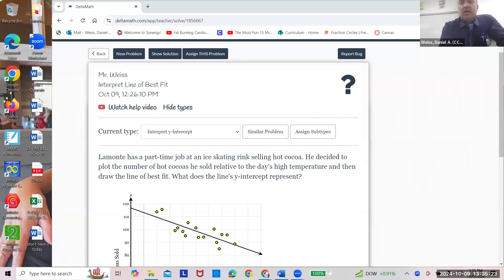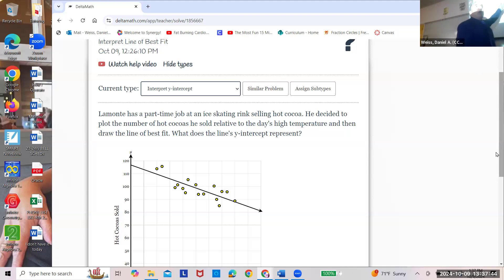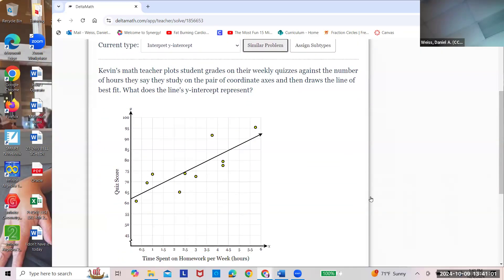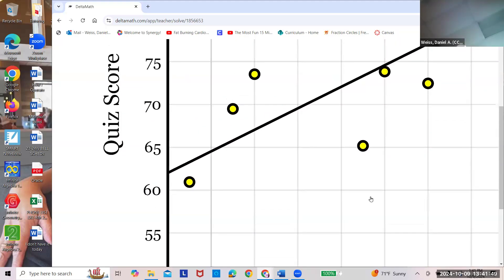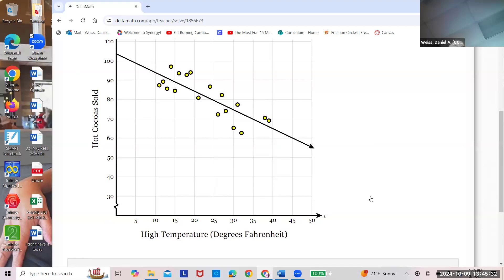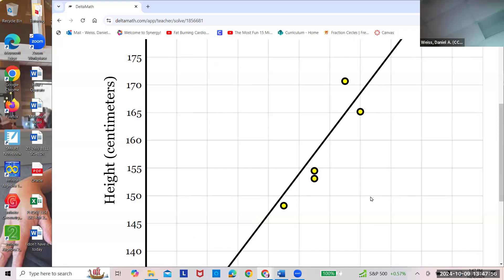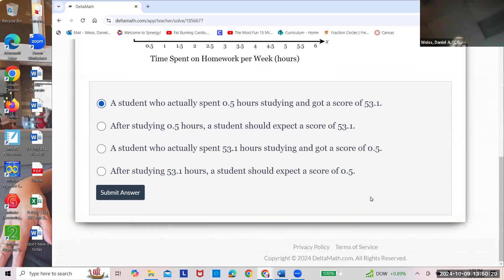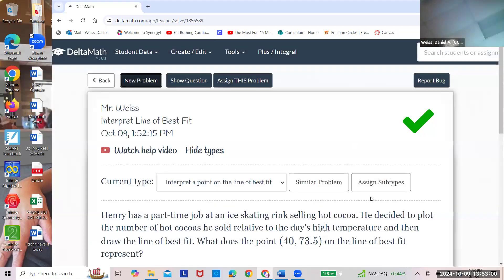Interpreting Line of Best Fit